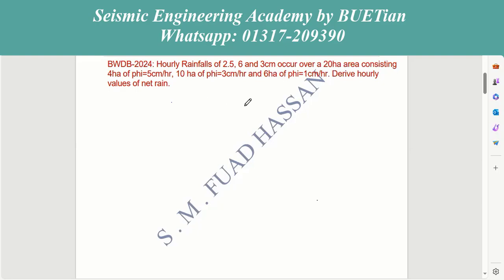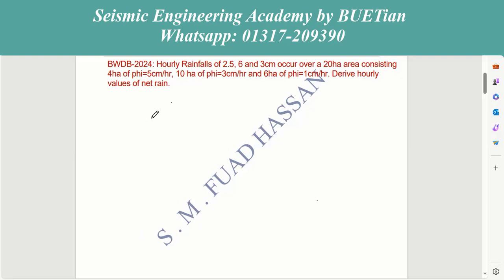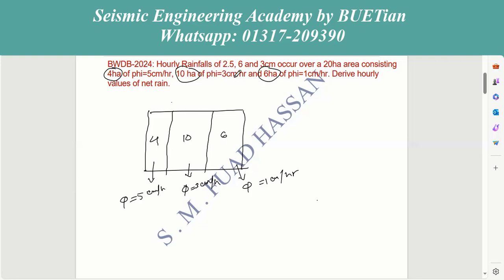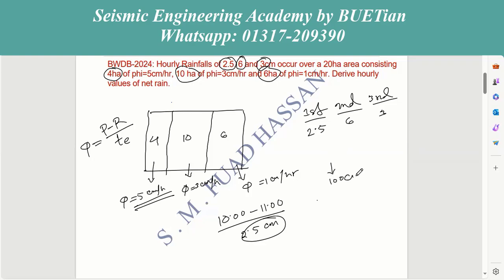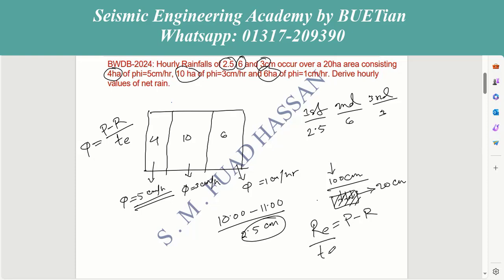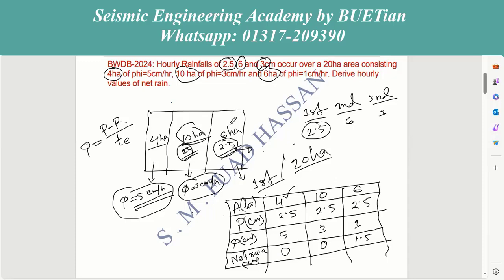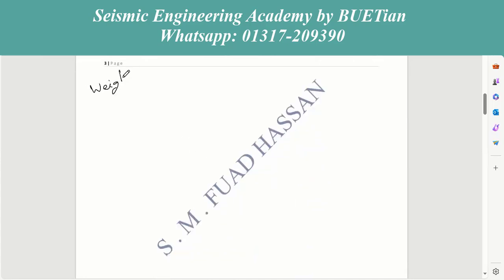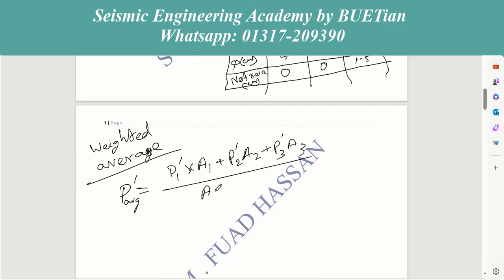BWDB 2024 Phi Index Math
This lecture is conducted by-
S . M . Fuad Hassan
Assistant Engineer(Civil)
Planning and Development Division
RPGCL, Nikunja-2, Dhaka-1229.
Recommended Assistant Manager(Civil),
SGFL, 4000 BPD CFP, Sylhet.
BSc in Civil Engineering, BUET, Dhaka-1000.
Associate member of IEB, Dhaka, Bangladesh.